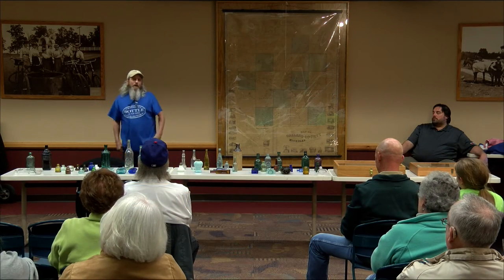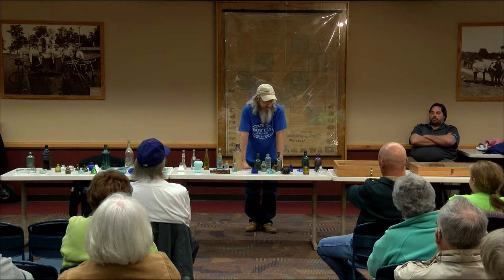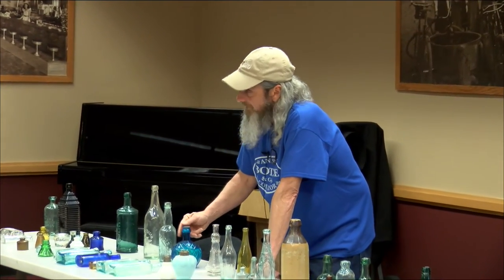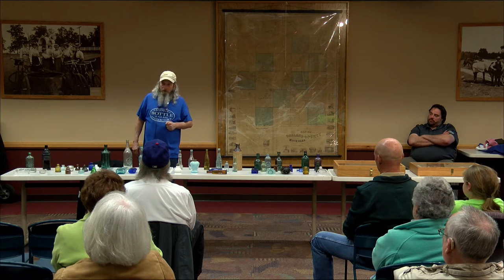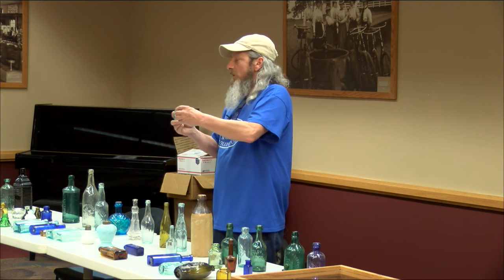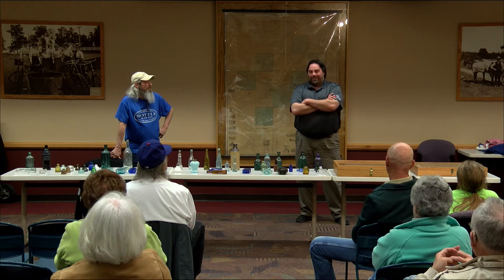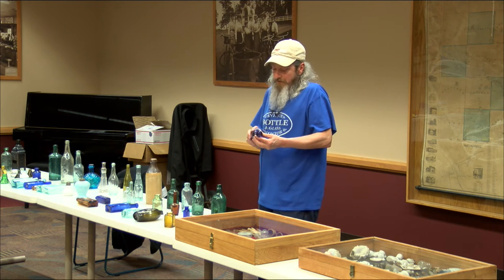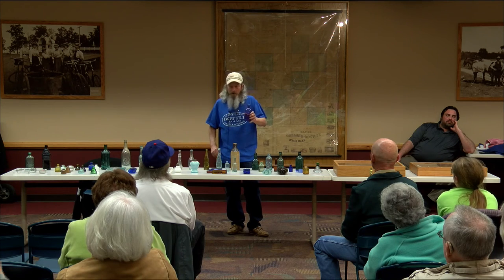Digging Up The Past